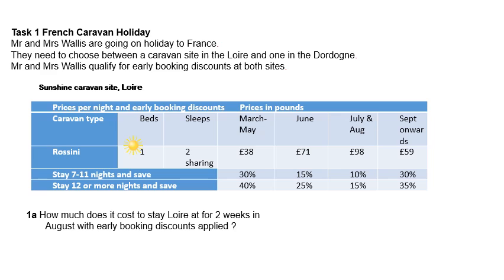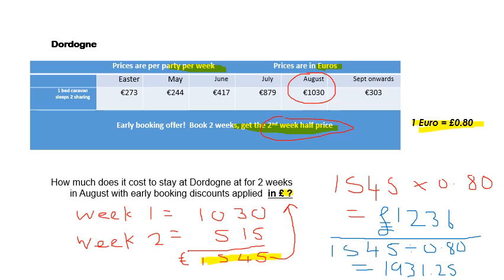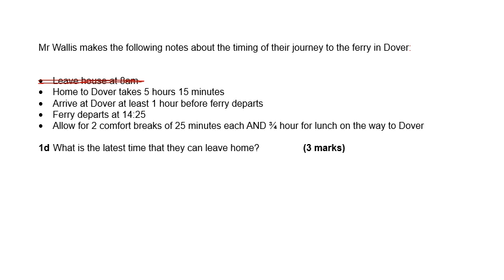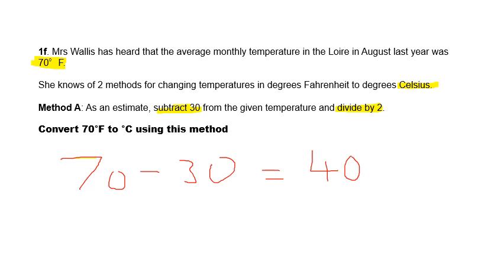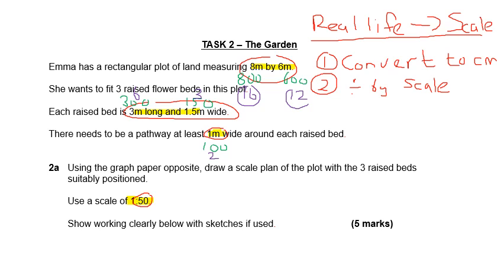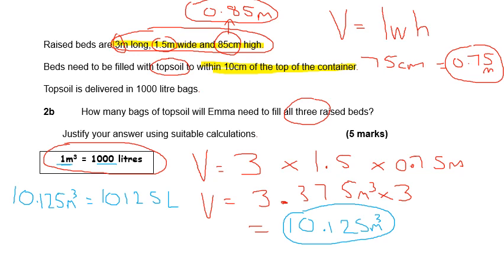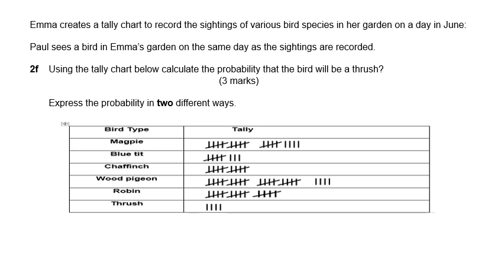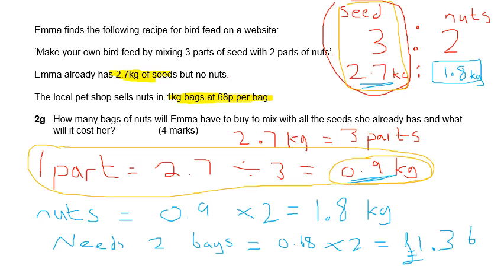Level 2 Paper 1-Caravan Holiday